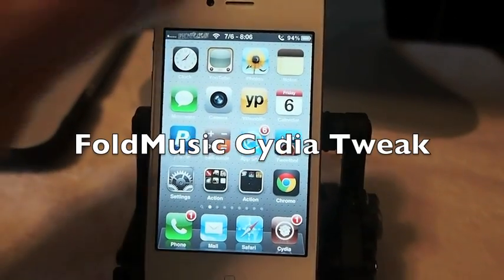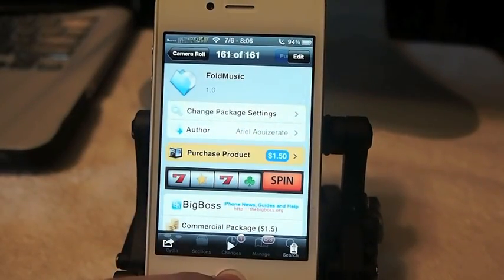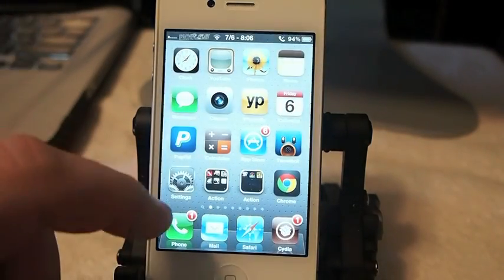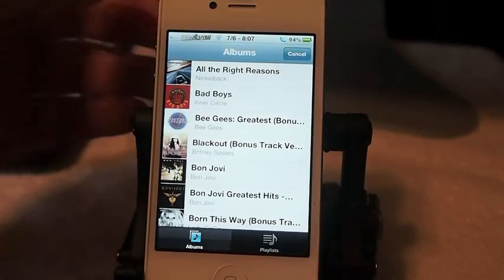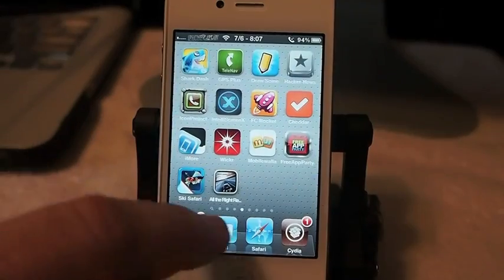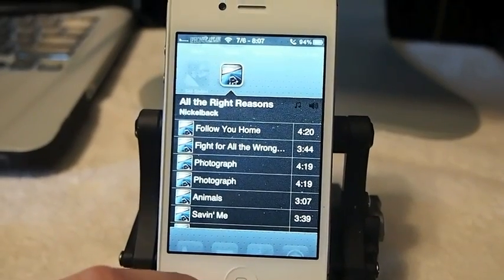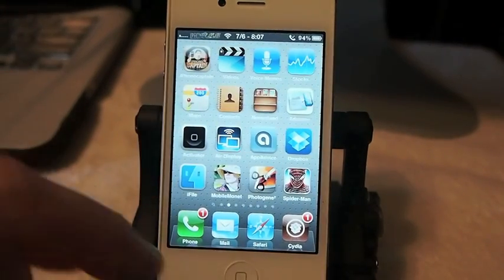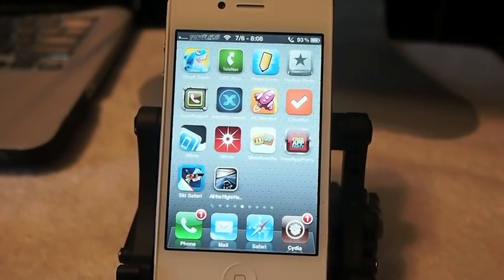FoldMusic Cydia Tweak-Play/Create Music From Springboard